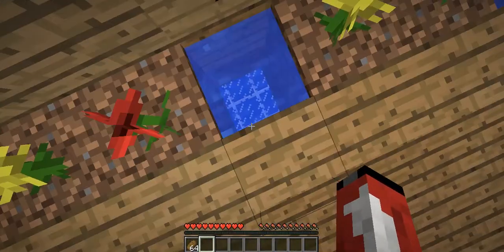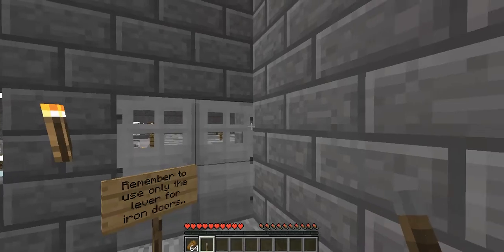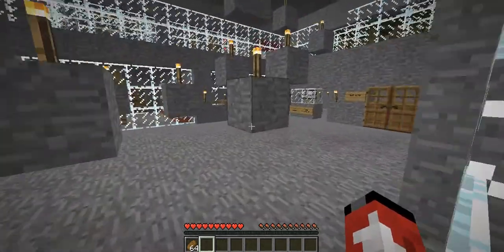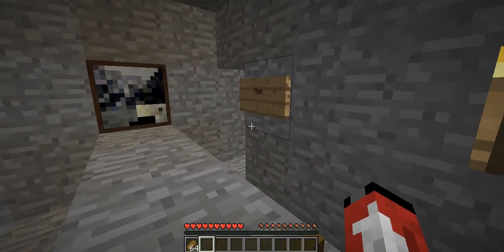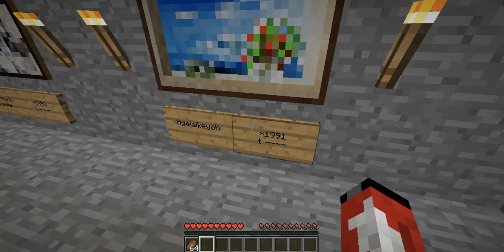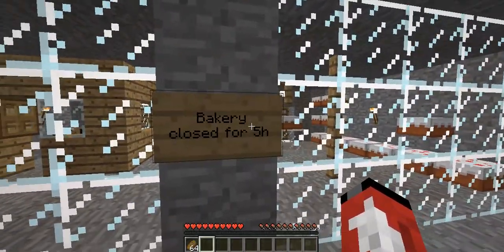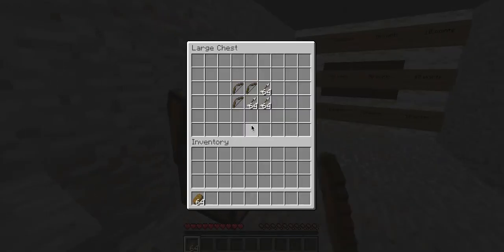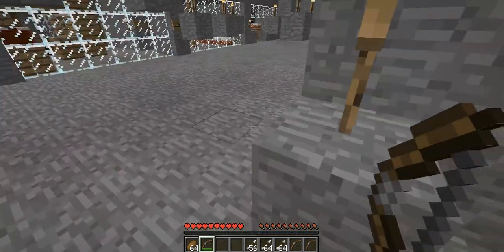Lost In Springfield [1] Hi-Diddly-Do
In episode 1 of the Simpsons adventure map I explore some houses.